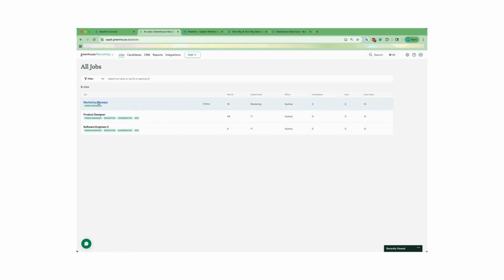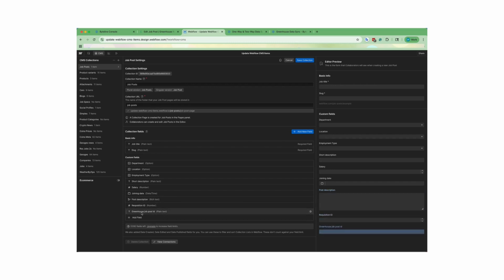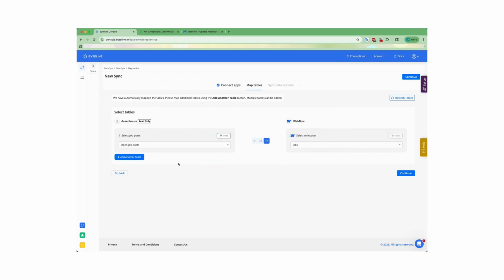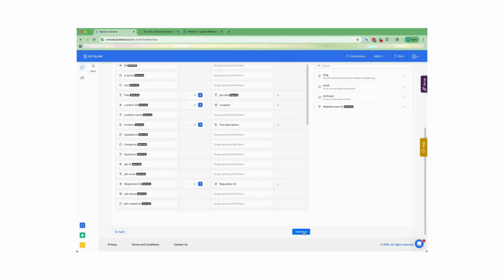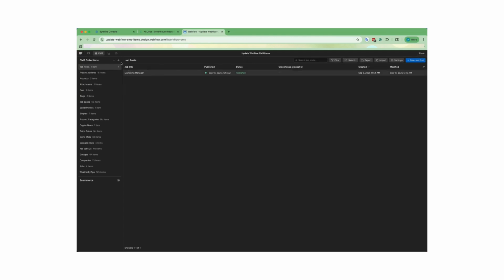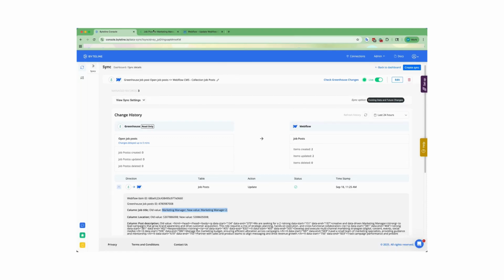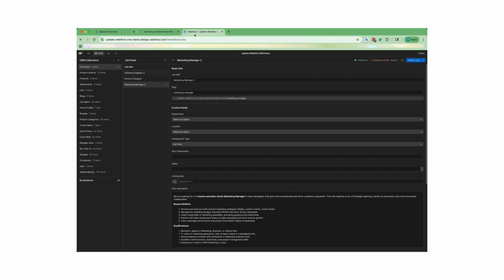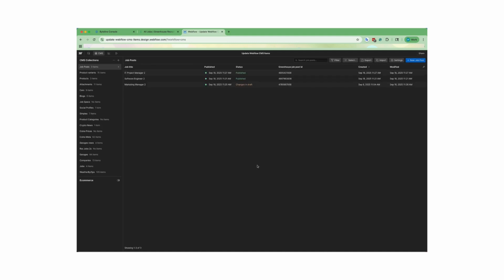How to Sync Greenhouse Jobs to Webflow Automatically | Byteline Data Sync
Wondering how to display your Greenhouse job postings on a Webflow or Wix site? 🤔 This video shows you how to set up an automatic sync between Greenhouse ATS and Webflow CMS using Byteline — no coding required.

🔹 Use Case:
If you’ve built a careers page in Webflow or Wix, you can connect it directly to Greenhouse so that:

* New job posts appear on your site automatically

* Updates in Greenhouse are reflected on your site

* Closed positions are removed without extra work

With Byteline, your careers page stays up-to-date and accurate — all on autopilot.